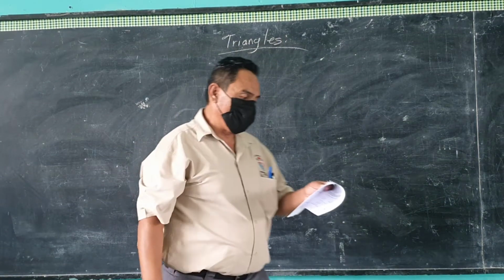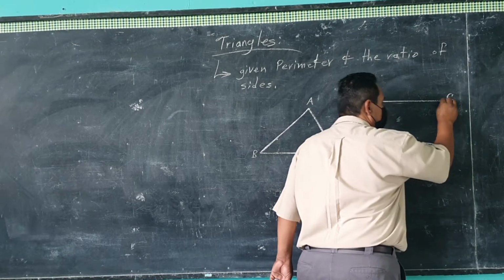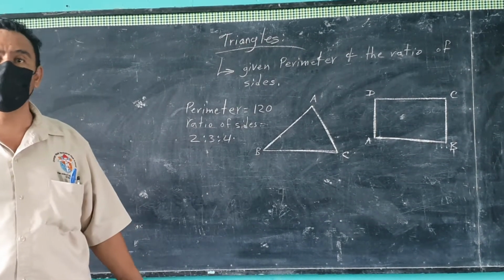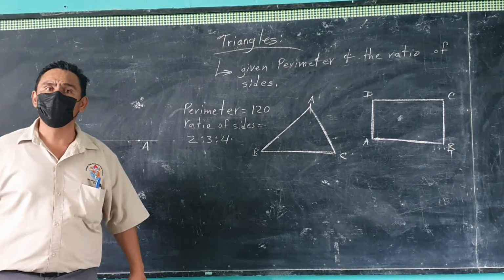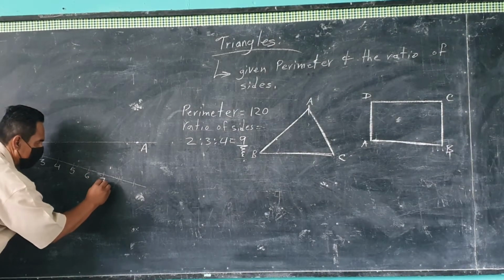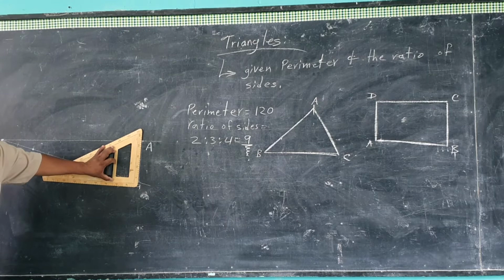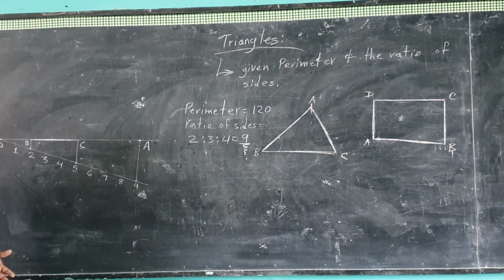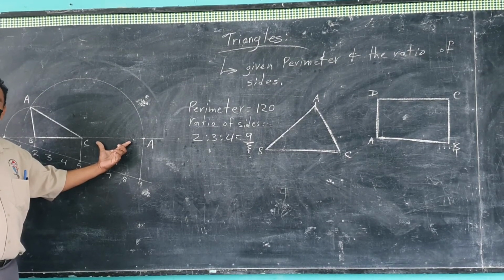constructing a triangle given perimeter and ratio of sides.